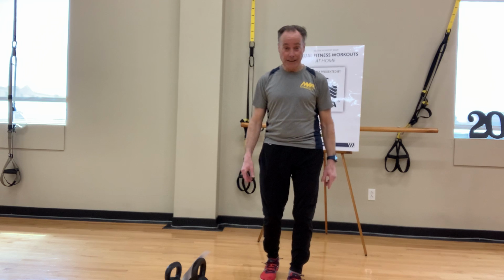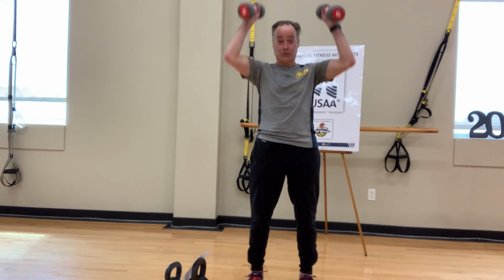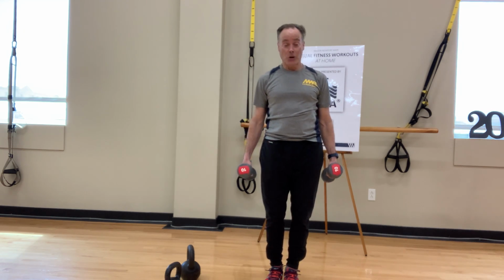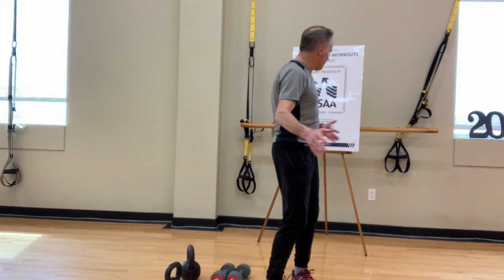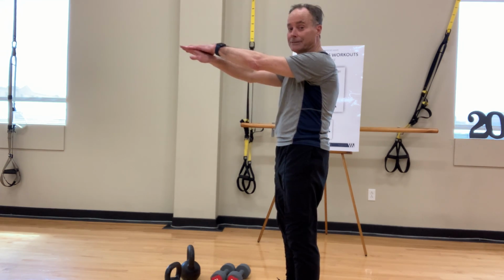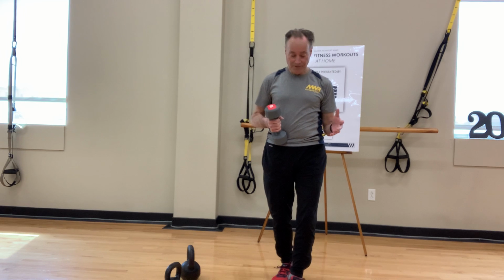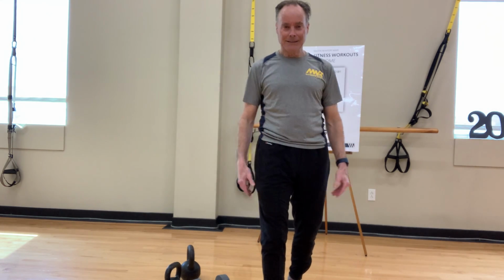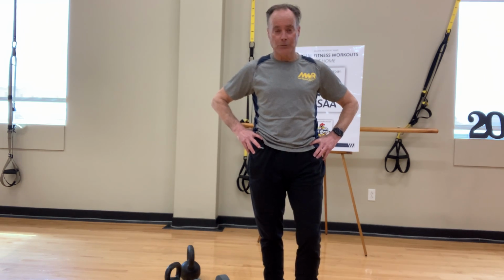Get it Done in 2021 4-7-21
Get it done in 2021 with Christina, Kat, Pat & Dennis 3-31-21

The John H Chafee fitness center certified trainers are sharing all the  tools
you need to Get it Done in 2021 in the gym or at home.  These segments will
provide tips for a  way of creating your own safe, effective and efficient
workouts with the virtual help of a certified trainer right on your own
computer or phone.  Each month there will be a new focus.